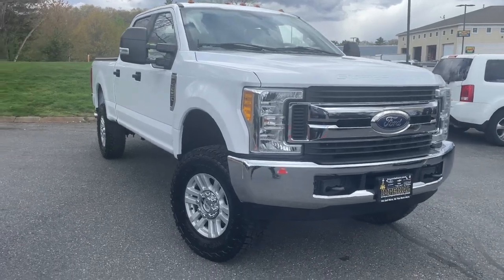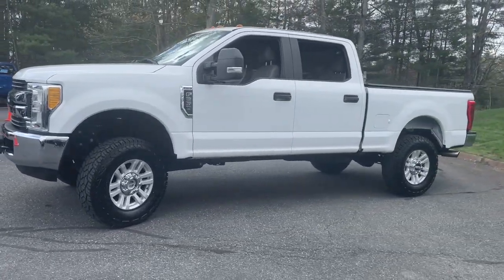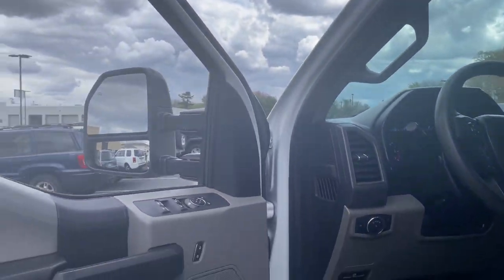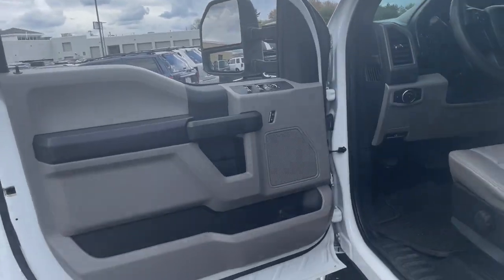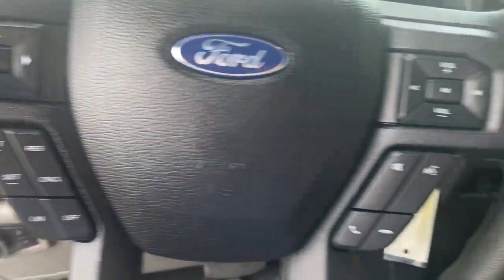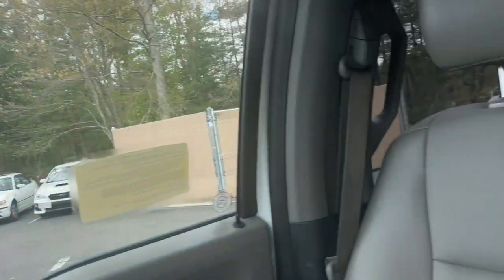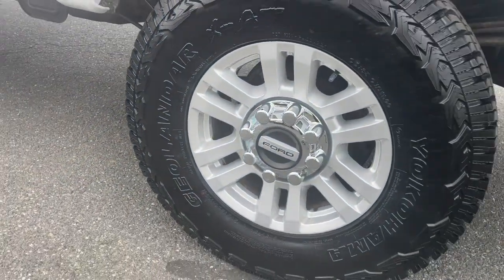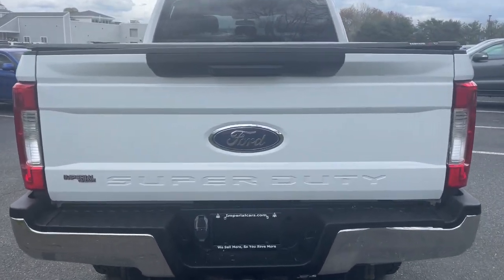2017 Ford F-250SD Milford, Mendon, Worcester, Framingham MA, Providence, RI 122-606B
Used 2017 Ford F-250SD XL available near me in Milford, Massachusetts at Imperial Ford. Servicing the Mendon, Worcester, Framingham MA, Providence, RI area.

Imperial Ford
18 Uxbridge Rd

Bluetooth, Cruise Control, Power Windows, Power Locks, 4WD, ABS brakes, Electronic Stability Control, GVWR: 10,000 lb Payload Package, Low tire pressure warning, Traction control. White 2017 Ford F-250SD XL 4D Crew Cab XL 4WD 6-Speed AutomaticbrbrAwards:br * 2017 KBB.com 10 Most Awarded Brands * 2017 KBB.com Brand Image Awardsbrbr6.2L V8 EFI SOHC 16V Flex FuelbrbrMORE ABOUT US: Imperial Cars Purchase With Confidence: 1) Free Car Fax Vehicle History Report available for all our vehicles online. 2) Our vehicles are Imperial Certified and go through a rigorous Multi-Point vehicle inspection. 3) Bottom line pricing. 4) 5-Day or 200 Mile Vehicle Exchange Program for your total confidence. If you are not happy with it bring it back within 5 days or 200 miles and we'll give you a credit of your full purchase price toward the purchase of another vehicle. (Excludes Renewed for You vehicles.)brbrPrice does not include tax, title, registration, documentation fee or other applicable fees. Price does include Imperial Trade assistance bonus of $1,000 for qualifying retailable trades with less than 10 years of use from original in-service date and odometer under 120,000 miles. To receive advertised promotional price, the vehicle must be paid in full and take same day delivery from dealer stock. Call or email our phone and internet team for the most current information and Imperial discounts. Price cannot be combined with any other discounts or promotions and is subject to change based on market value at any time without notice, customer must mention promo code in order to qualify for internet special discount. The information contained herein is deemed reliable but not guaranteed, dealer not responsible for any misprint involving the price or description of the vehicle, it's the sole responsibility of buyer to physically inspect and verify such information prior to purchasing. Transparency is our goal. NO WHOLESALERS OR DEALERS! Some of our Pre-Owned vehicles may be subject to unrepaired safety recalls. Check for a vehicle's unrepaired recalls by VIN * Power Stroke turbodiesel V8 generates immense power and torque; stronger frame and suspension enable increased payload and tow ratings; aluminum body reduces overall weight and improves efficiency; spacious new cabs offer many convenience and technology options. Source: Edmunds
GVWR: 10,000 lb Payload Package,6 Speakers,AM/FM radio,AM/FM Stereo,Air Conditioning,Power steering,Traction control,4-Wheel Disc Brakes,ABS brakes,Dual front impact airbags,Dual front side impact airbags,Front anti-roll bar,Low tire pressure warning,Overhead airbag,Brake assist,Electronic Stability Control,Delay-off headlights,Fully automatic headlights,Rear step bumper,Front reading lights,Outside temperature display,Overhead console,Passenger vanity mirror,Rear reading lights,Tachometer,Telescoping steering wheel,Tilt steering wheel,Trip computer,HD Vinyl 40/20/40 Split Bench Seat,Split folding rear seat,Front Center Armrest w/Storage,17 Argent Painted Steel Wheels,Variably intermittent wipers,3.73 Axle Ratio